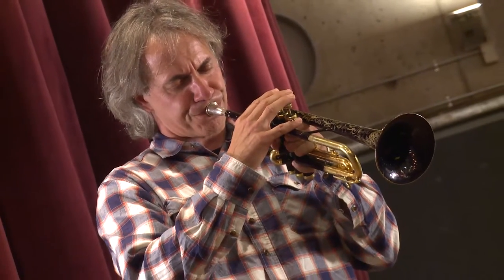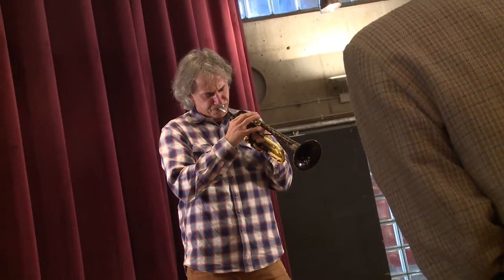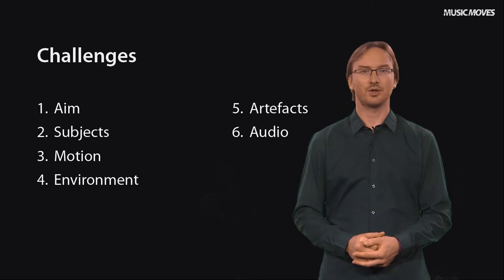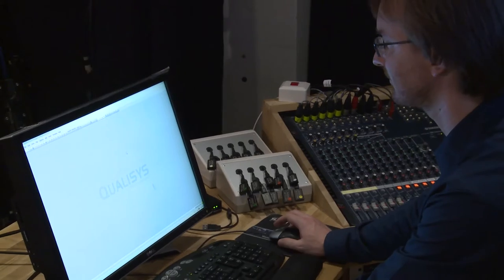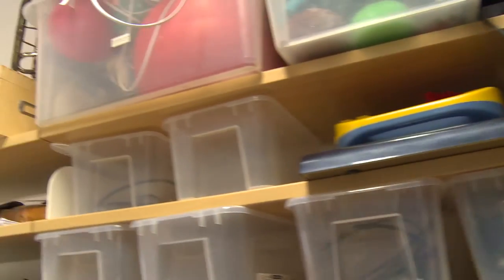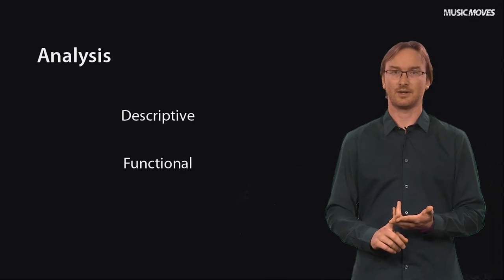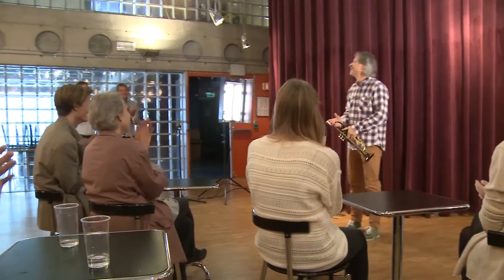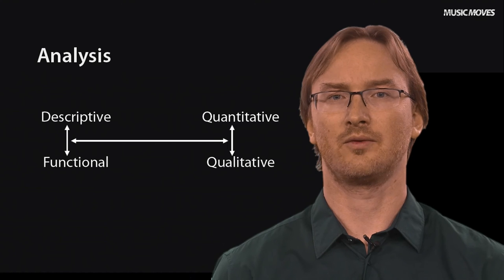Music Moves: Week 1 Video 5 Methods for studying music related body motion